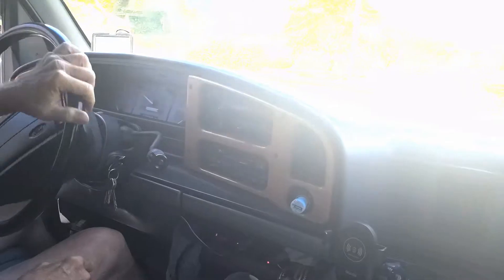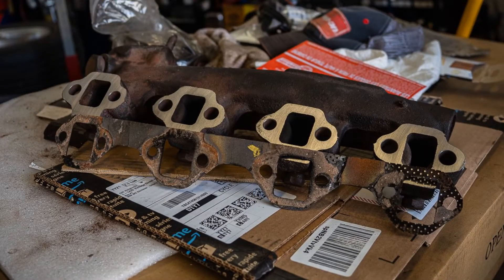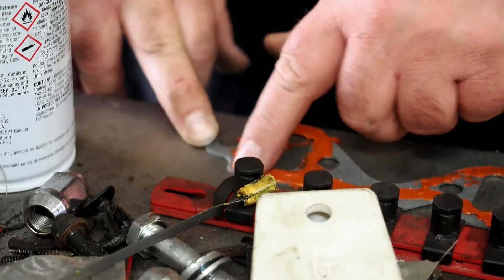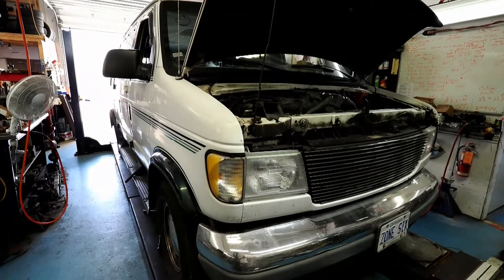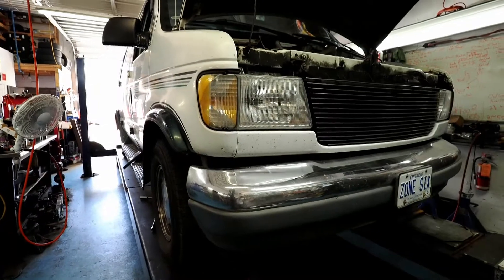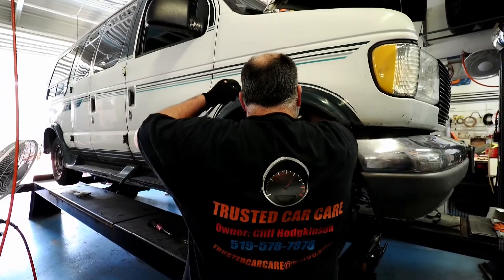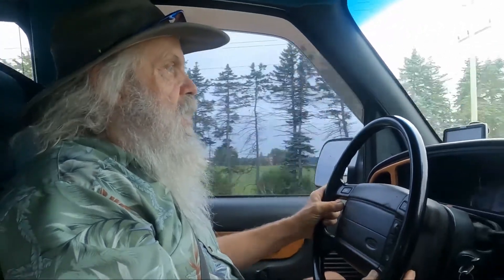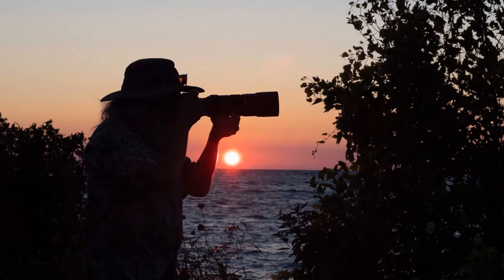Manifold Euphoria: 1995 E-150 At long last we bit the bullet and went all in to put an end to pain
Our 1995 E-150 Club van developed a very annoying exhaust noise.  We tried evcerything to fix it.  A few years ago I bought a new manifold and put it in along with a new gasket.  It was fine for a few years but the noise kept coming back.  This time we pulled out all the stops and had the manifold sent out for machining.  Well so far we totally won!  Nice and quiet our shakedown went very well.  A well deservced trip to Southampton for Sunsets and Wildlife.

Olympus OM1
Olympus 300mm F 4.0
Olympus MC20 2x Converter
Olympus 7 to 14 mm